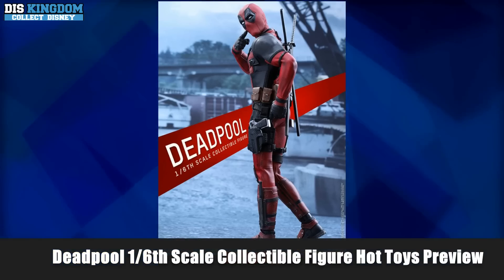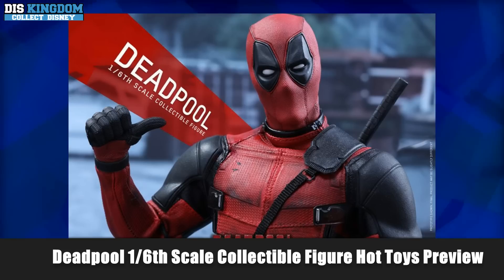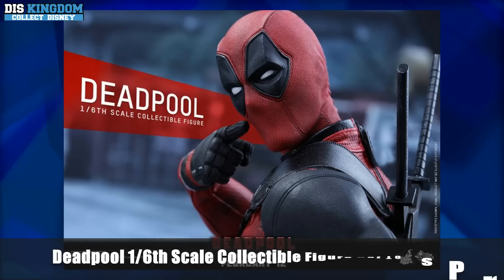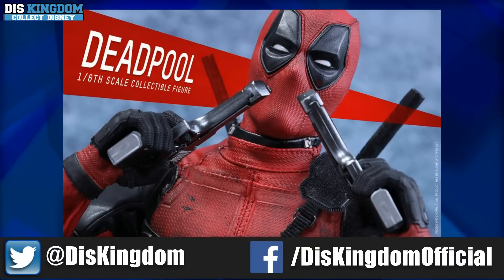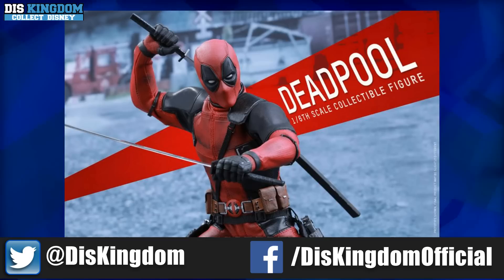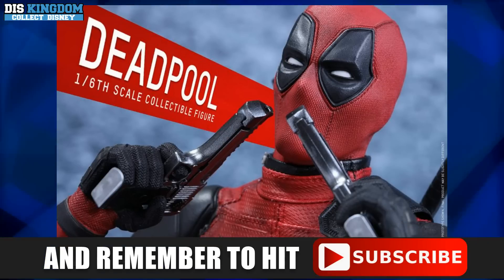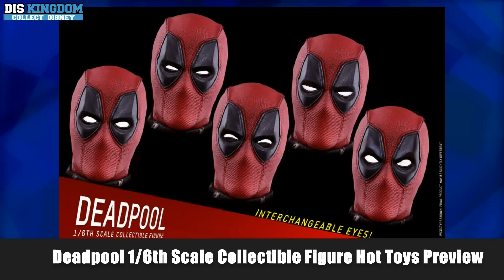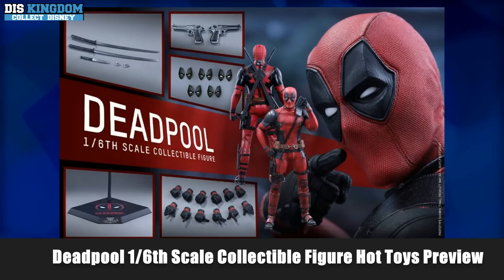Deadpool 16th Scale Collectible Figure Hot Toys Preview - Marvel News